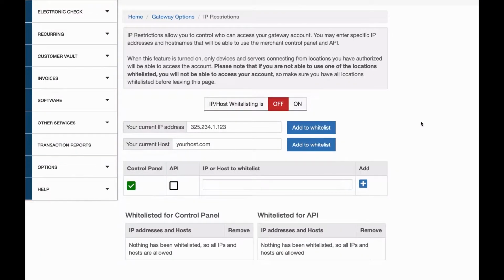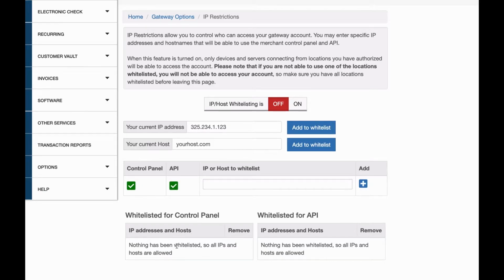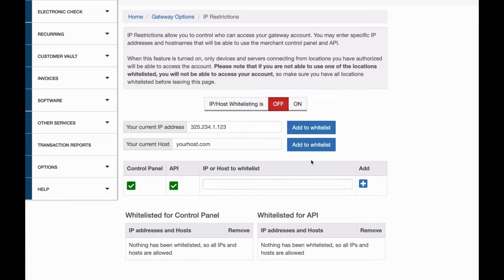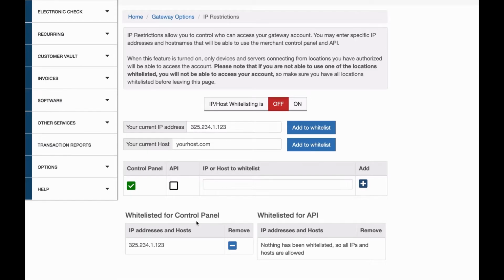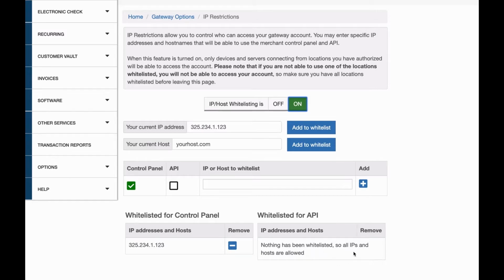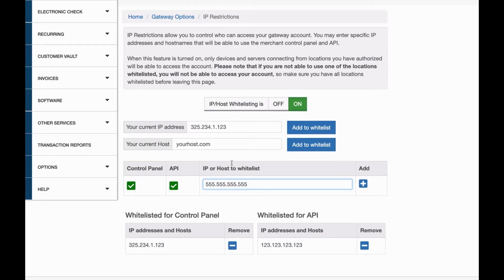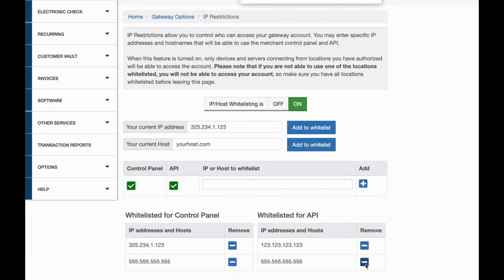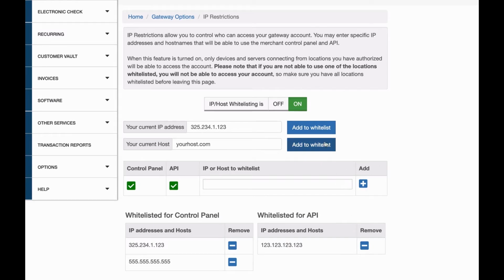IP Restrictions Settings - Metro Payment Gateway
Learn how to use IP restriction settings on the Metro Payment Gateway (NMI Gateway).